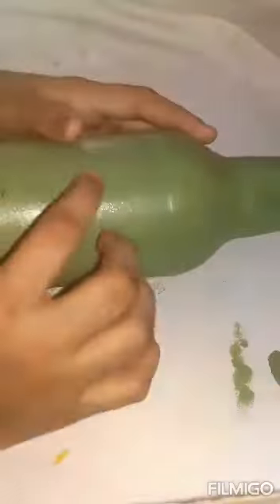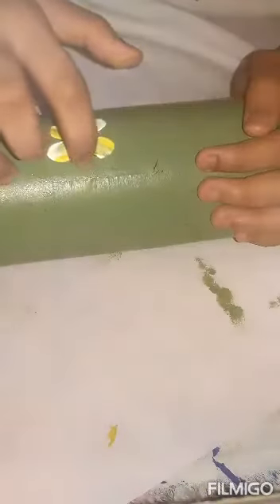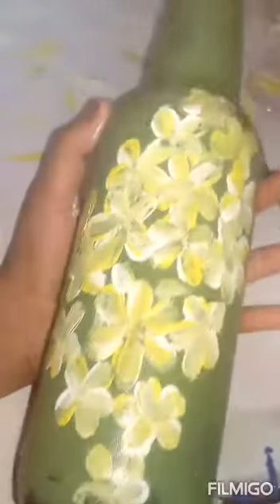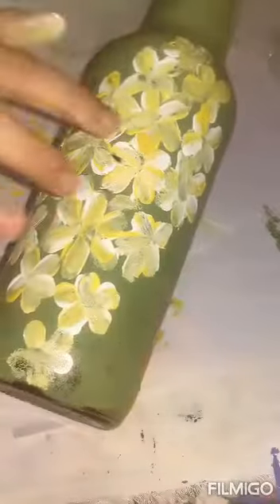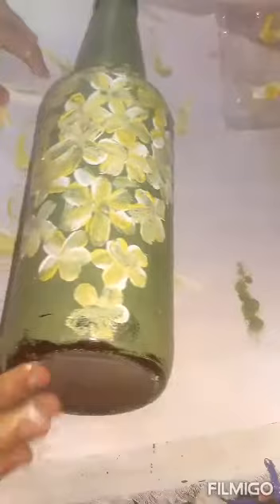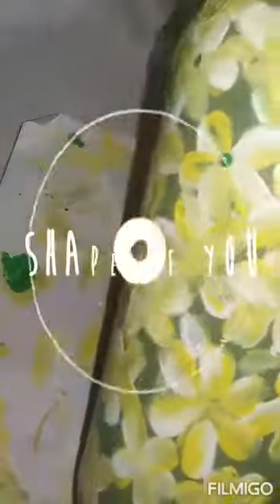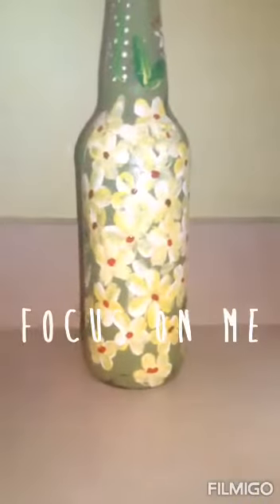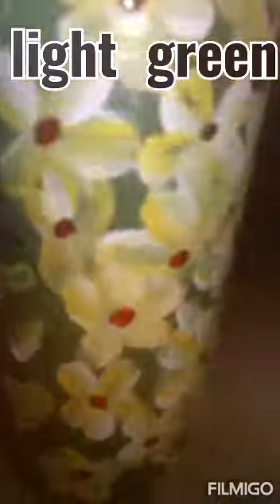Simple bottle art/ very easy , with fingers